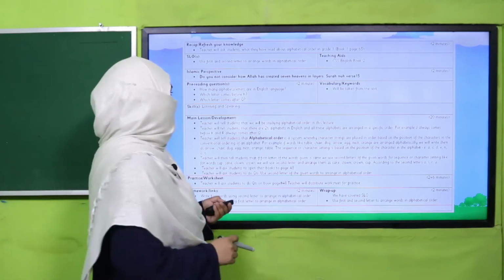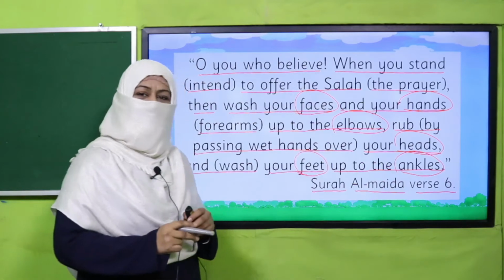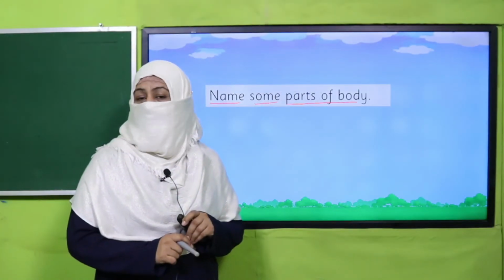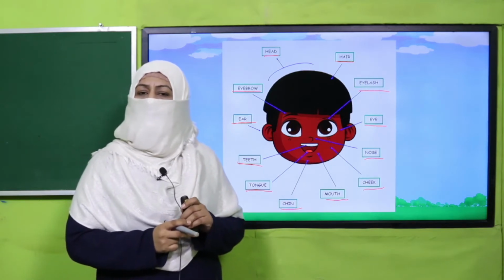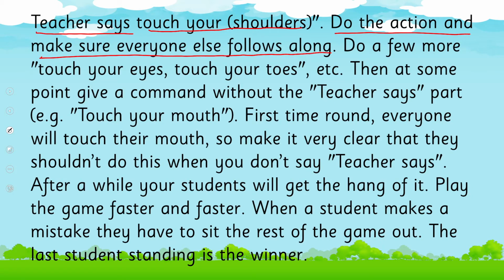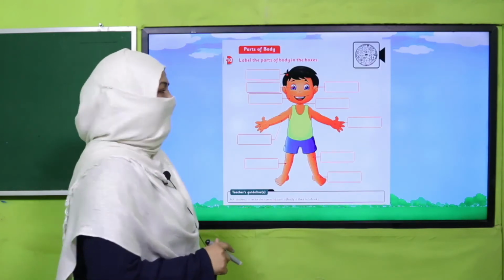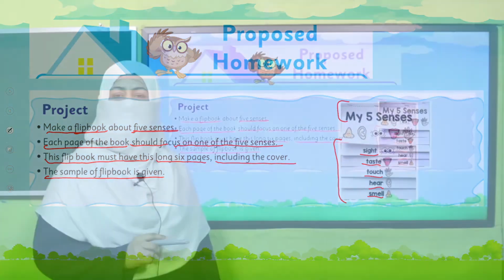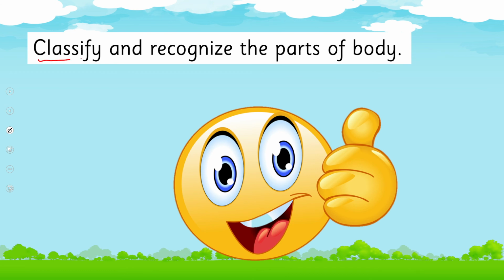English Grade 2 Unit 6 Lecture 9 || SNC 2020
In this lesson children will learn the concept of “parts of body” in a very easy way.
This lesson covers:
How to teach “parts of body” to grade 2
An easy way to teach “parts of body” to grade 2
How to teach “parts of body” to kids

1. PowerPoint Presentation

2. Lesson Plan

3. Worksheet/Activity

4. Solved Exercise